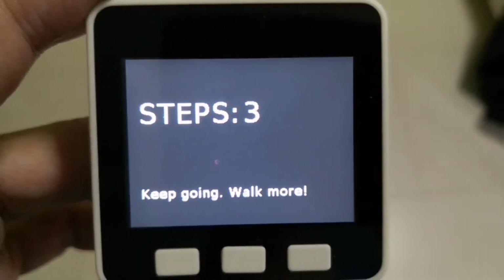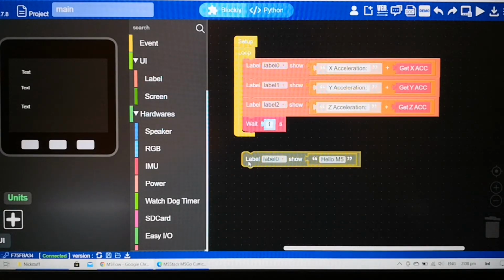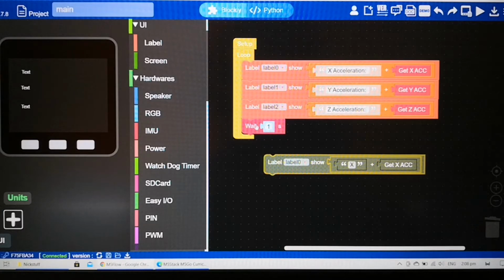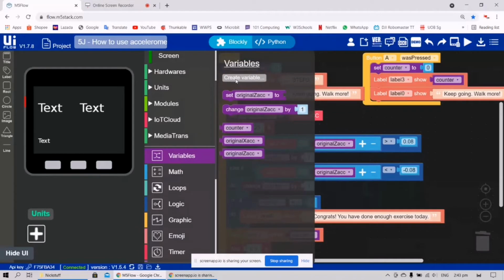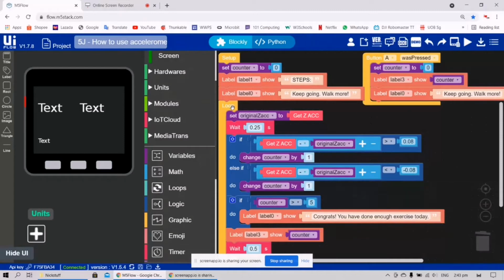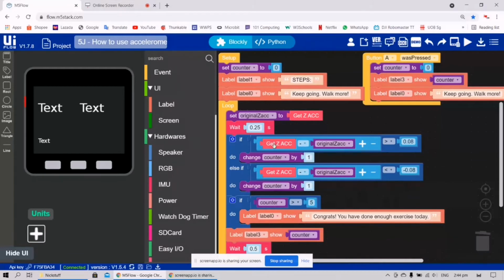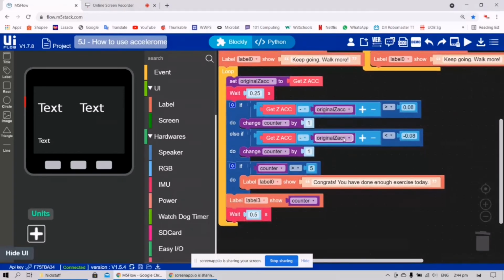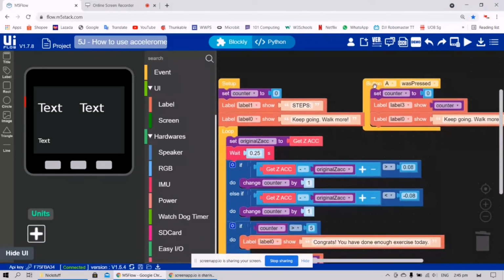5M - How to use accelerometer to make a step counter